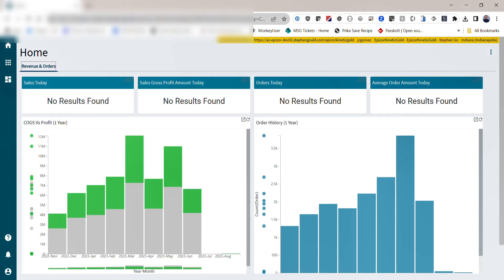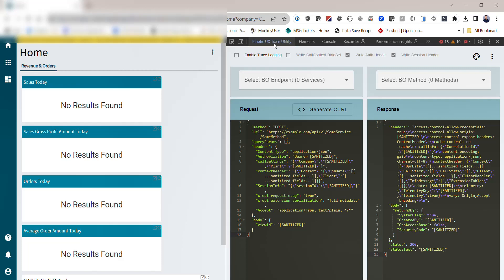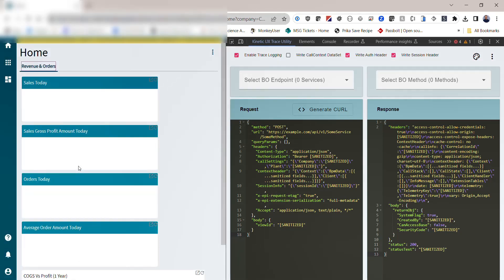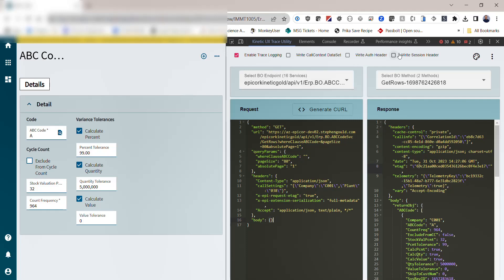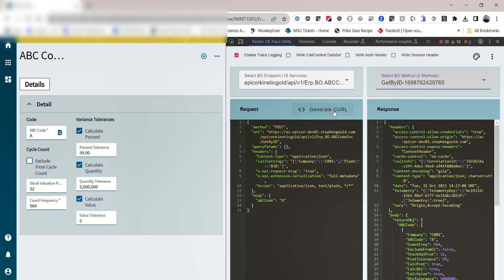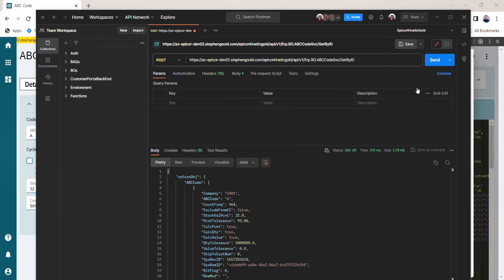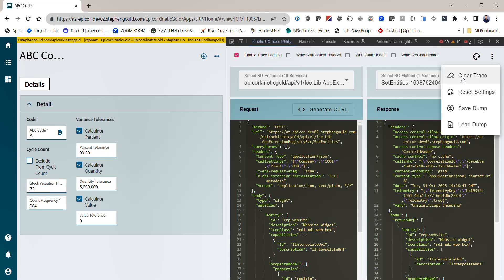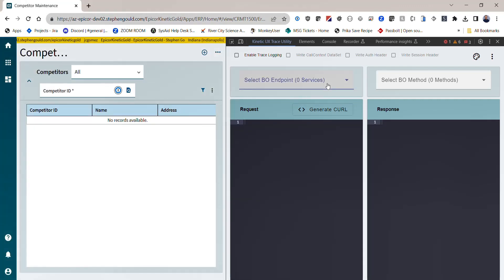Kinetic UX Trace Utility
A replacement to the Kinetic ERP Smart Client Trace Utility, trace requests and responses from Epicor BO calls on the Kinetic Web Based Client.